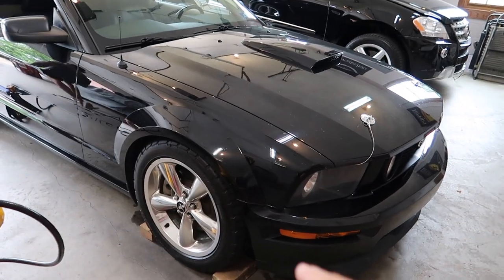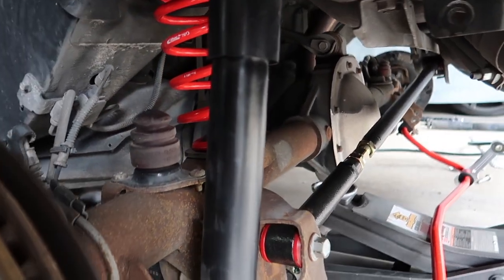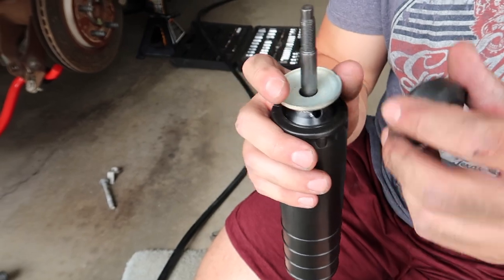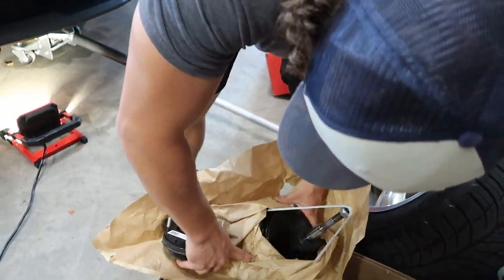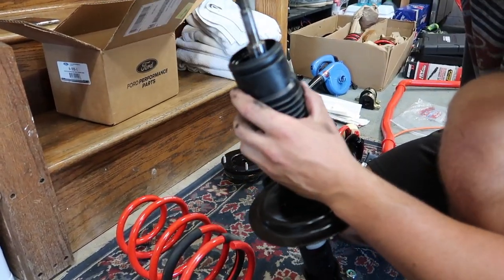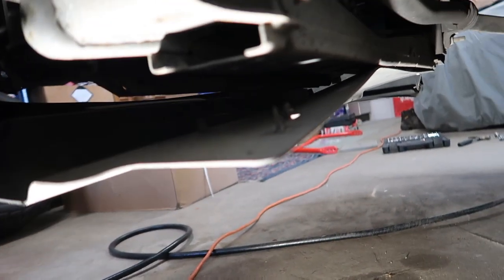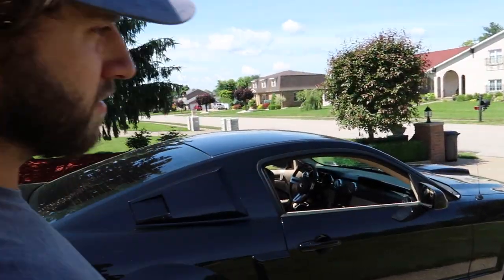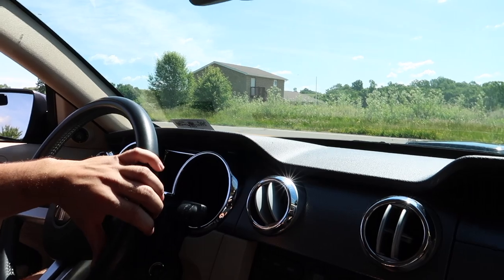We Installed the Eibach Pro Damper Kit, Sway Bar Kit, & Sportline Springs in our 220k mile Mustang!